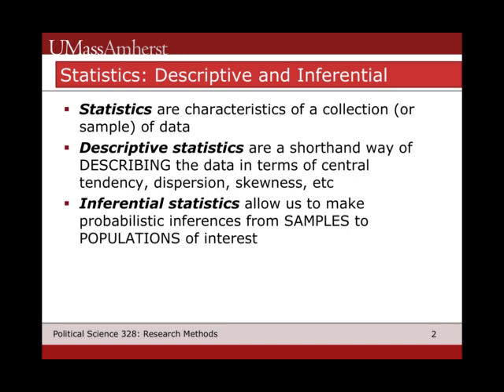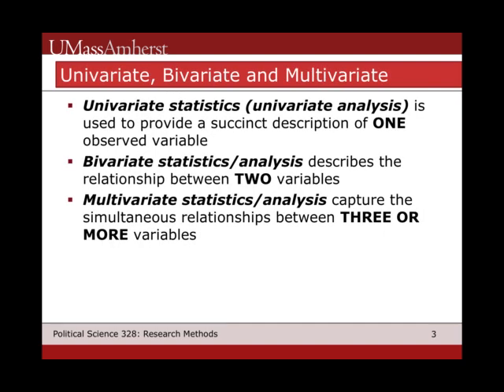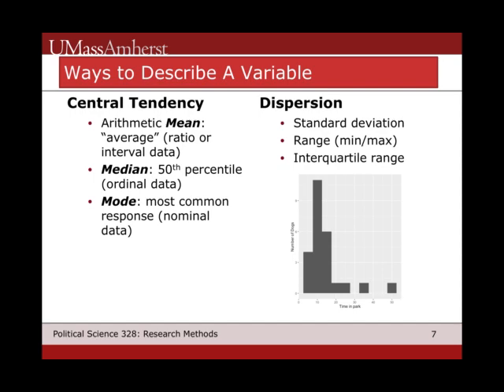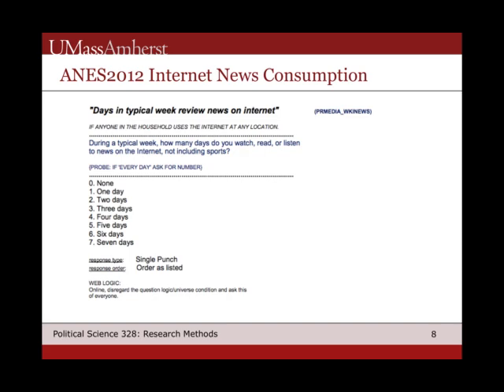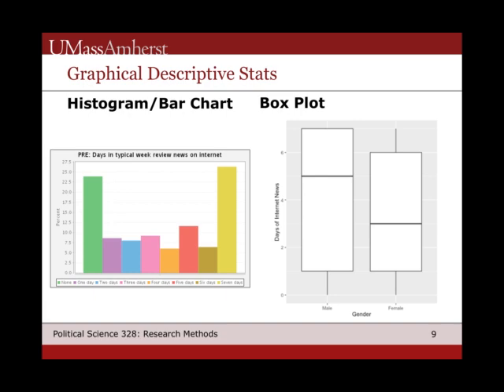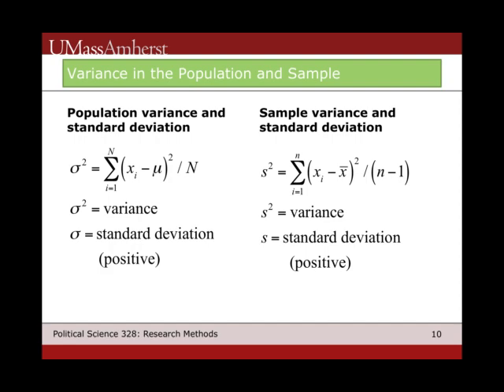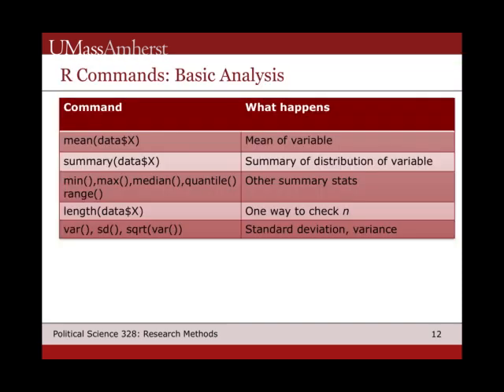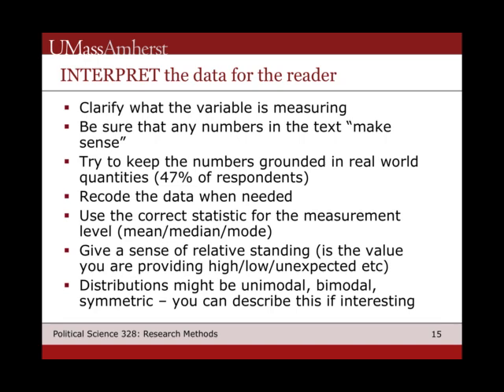PS328 Stats 1 1